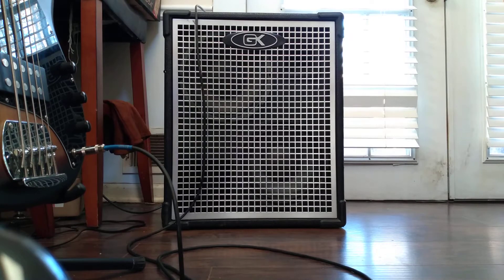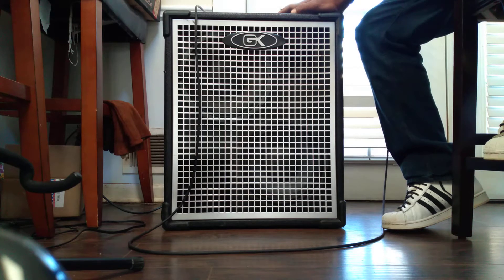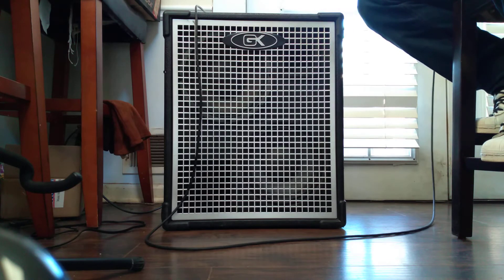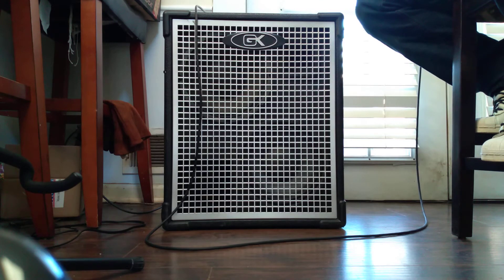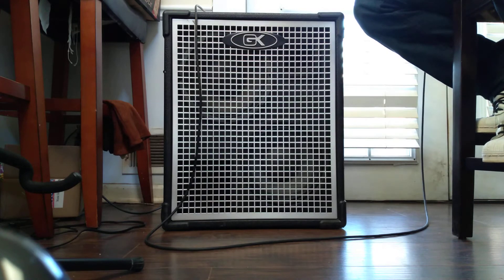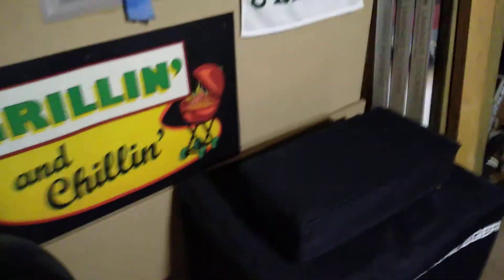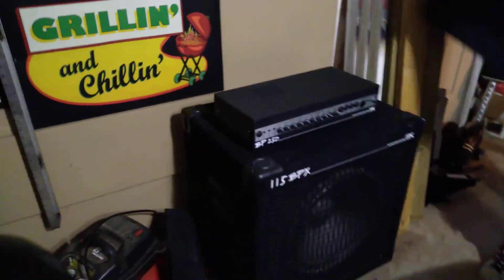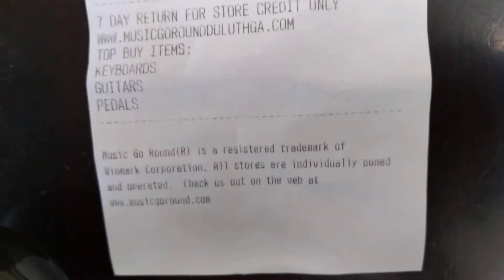Gallien-Krueger MB210 combo earbuds or headphones are suggested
Brought this today for $30